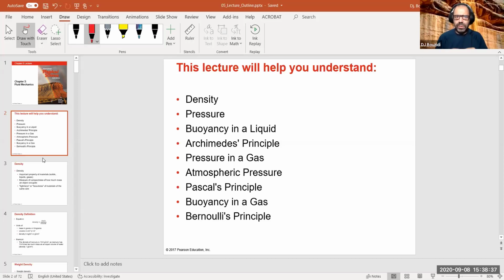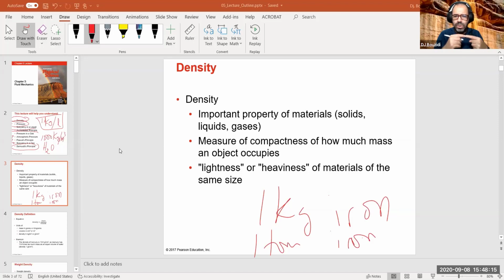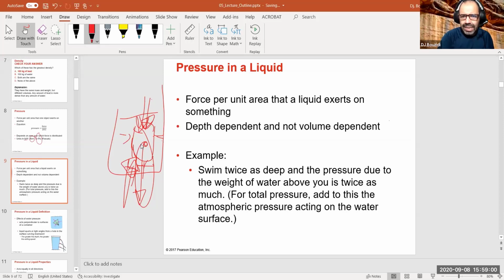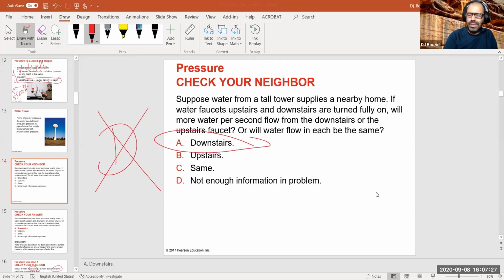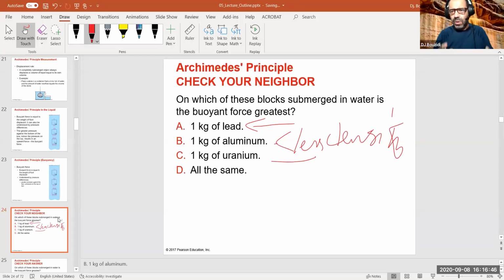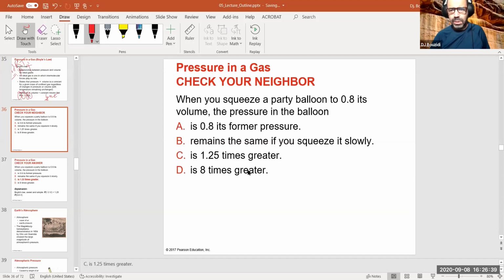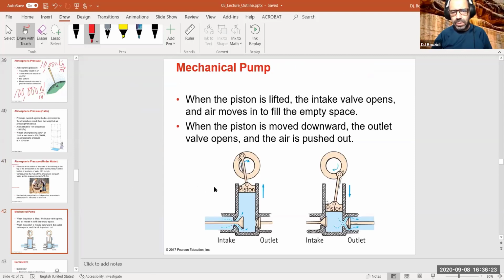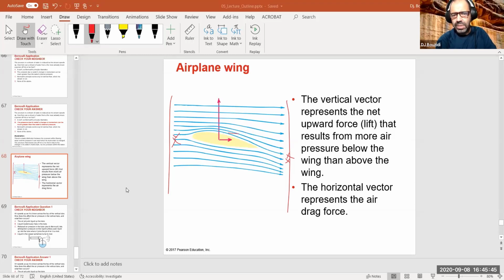PHS1 F20 CH5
This is the recording for physical science PHS1 for chapter 5 for the fall of 2020.